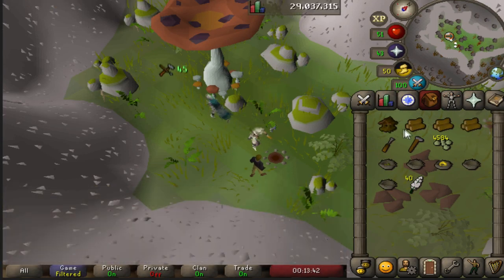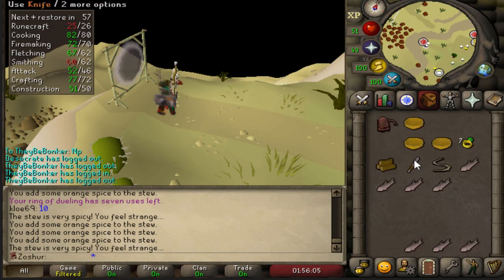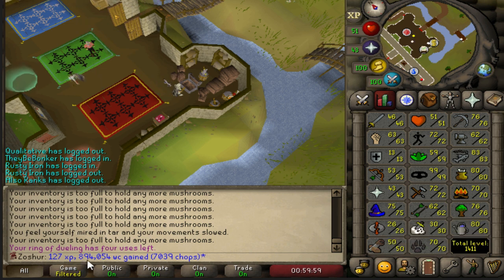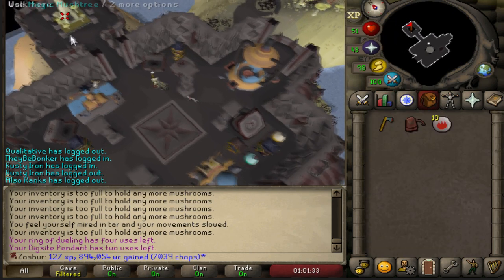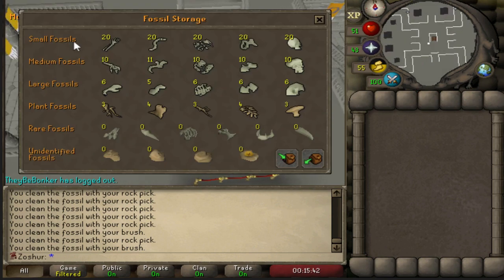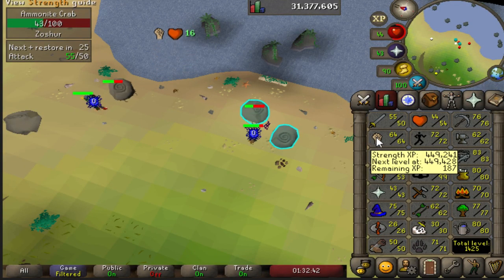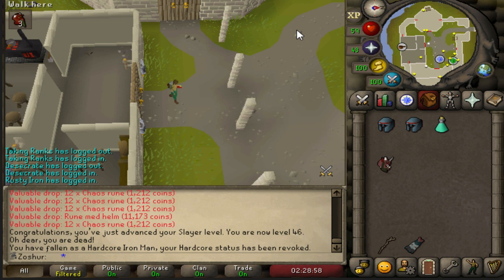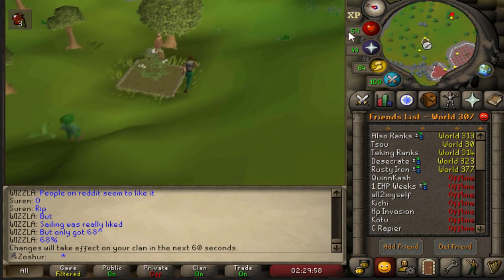It Comes to an End - Hcim Pure #9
Progress of my 13 def hardcore iron man.
[__] Ags
[__] Arma crossbow
[__] Sgs
[__] Sara sword
[__] Bgs
[__] Berserker ring
[__] Archer ring
[__] Seers ring
[__] Warrior ring
[__] Blowpipe
[__] Toxic trident
[__] Tentacle whip
[__] Fire cape
[__] Inferno cape
[XX] Imbued mage cape
[__] Dragon warhammer
[__] Dragon claws
[__] Kodai wand
[__] Elder maul
[__] Twisted bow
[__] Occult
[__] Abyssal dagger
[__] Abyssal bludgeon